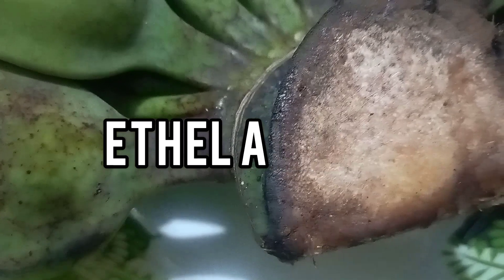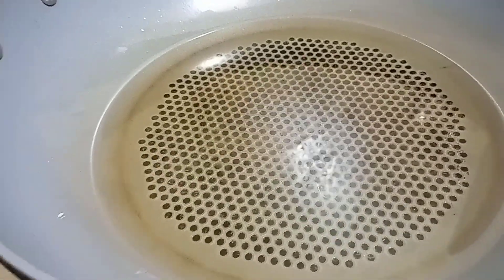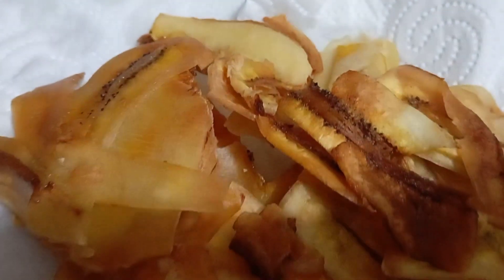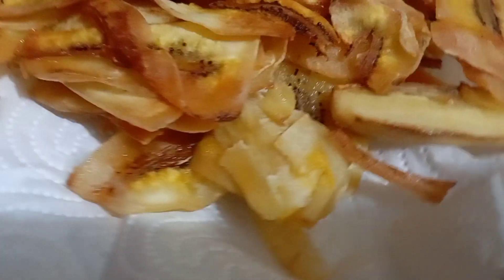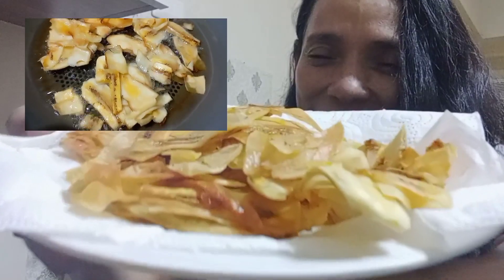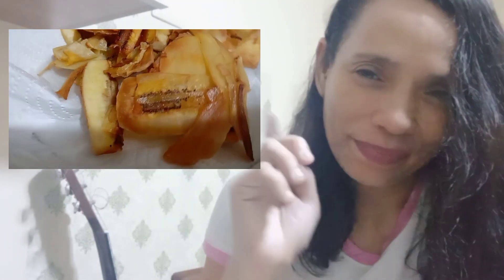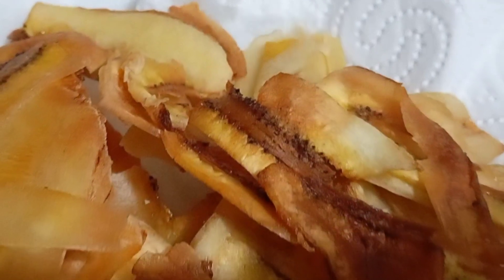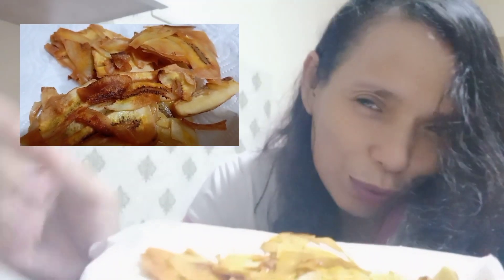HOW TO MAKE BANANA CHIPS | MY VERSION II